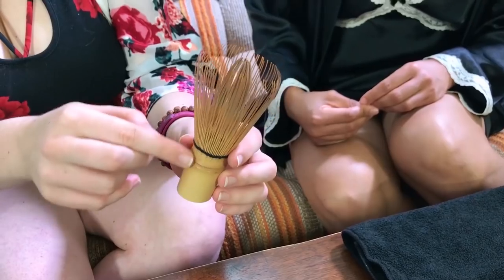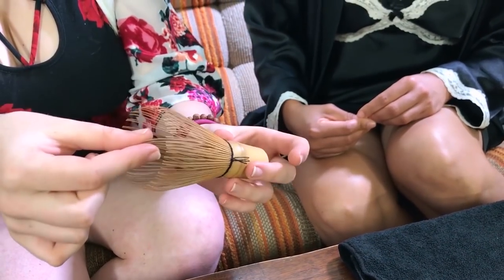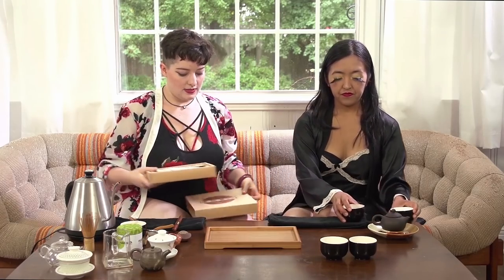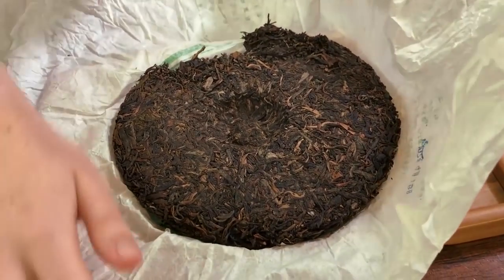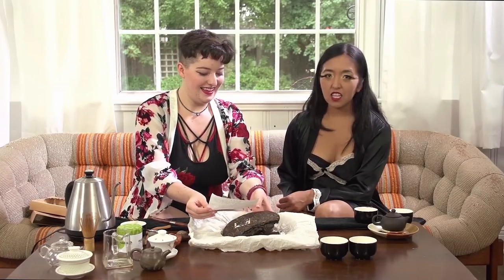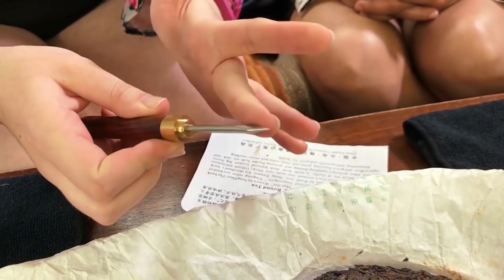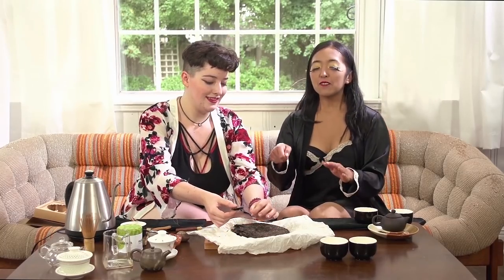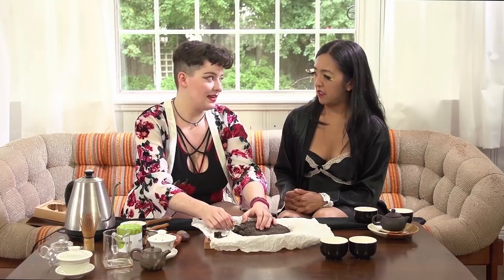Scantily Clad 6: Intro to Teas(e)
Daredevils of the kitchen! These cooks are totally fearless (or just amazingly relaxed) when it comes time to get in the kitchen and whip up their favorite meals ... because they do it ... Scantily Clad! Dancers by trade, they are fantastic cooks with delicious recipes! Diva LaVida gets the low down on how they get it done.

This episode: Out of the kitchen to brew up something interesting with Rosie Roche, and her loose leaf teas.